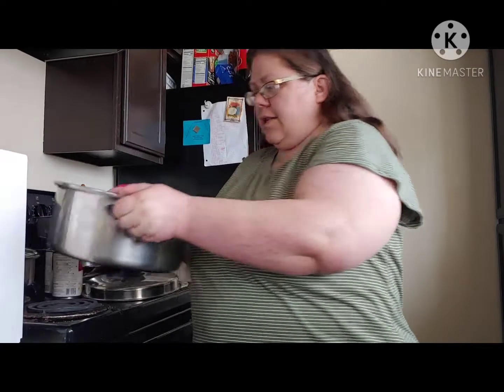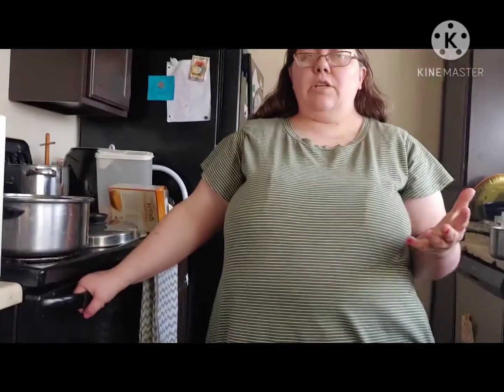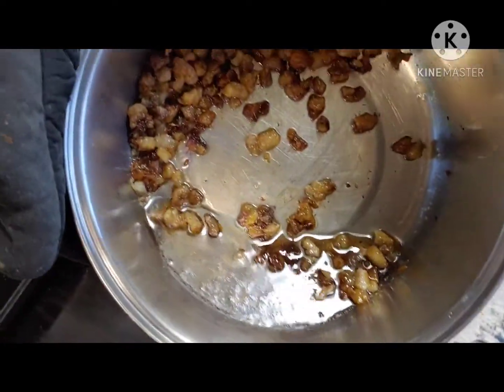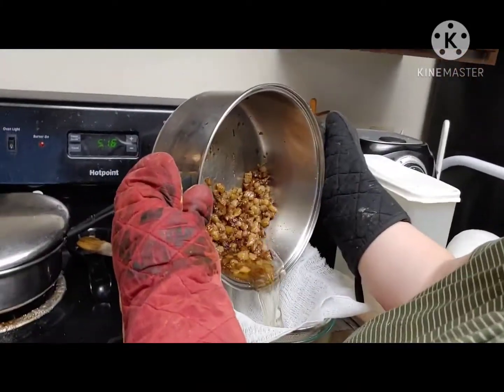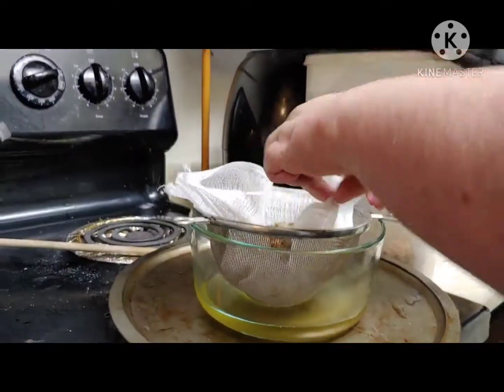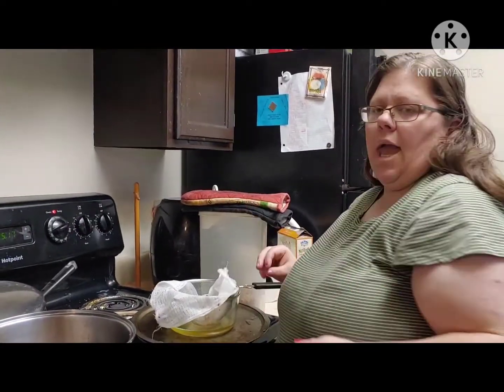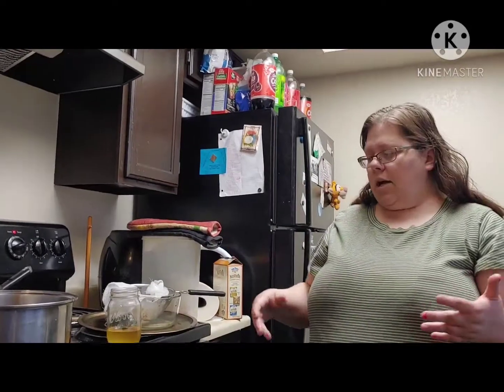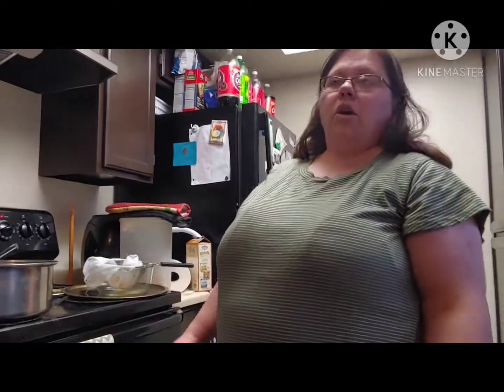How to render beef fat into homemade lard.